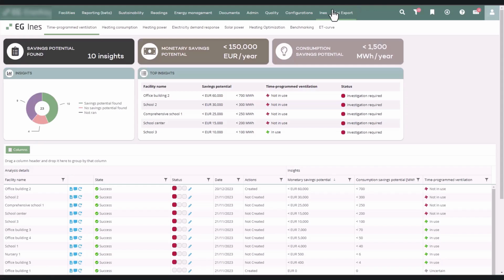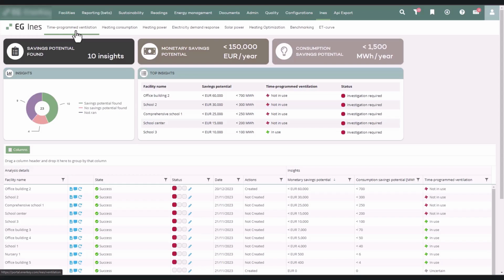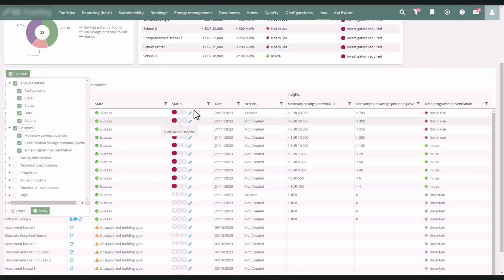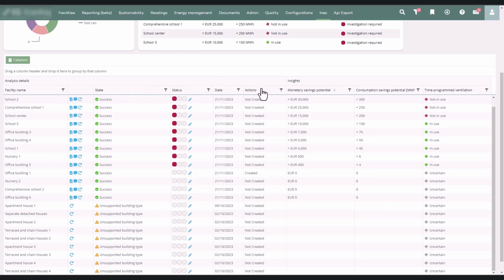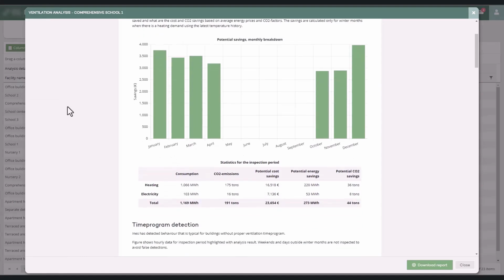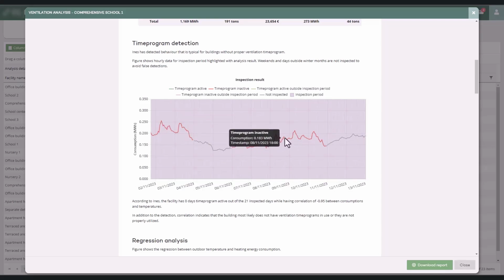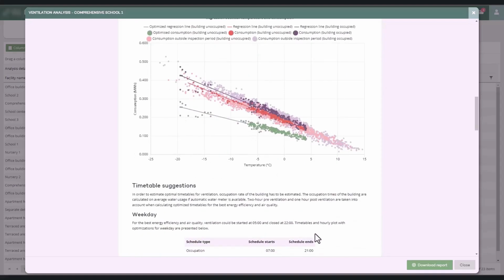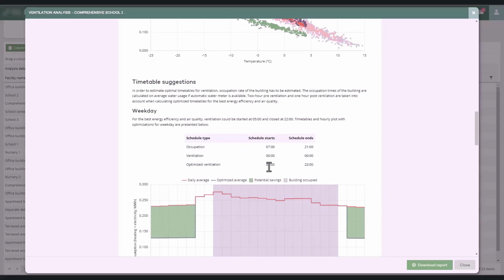EG Ines - Time-programmed ventilation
Time programmed ventilation analysis identifies facilities where ventilation control could be optimized.